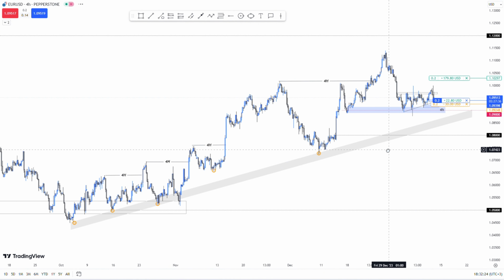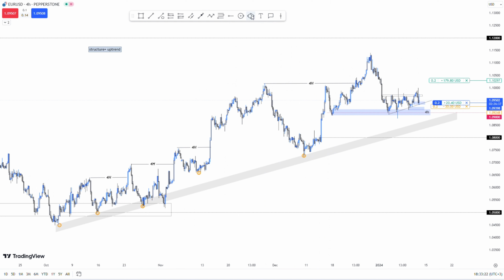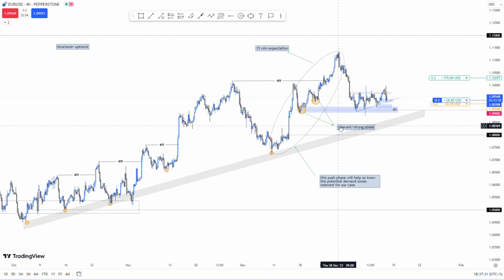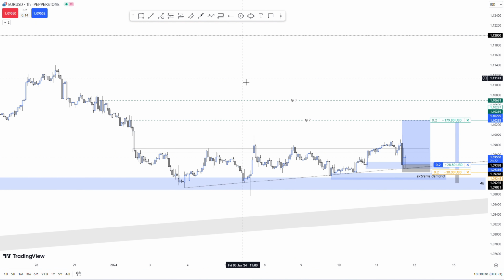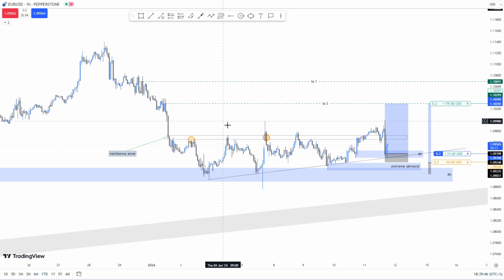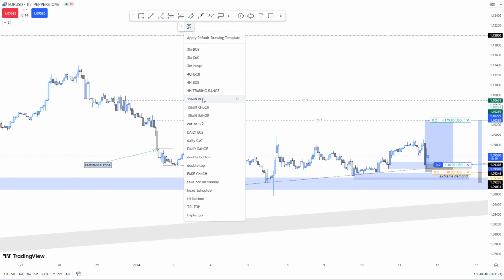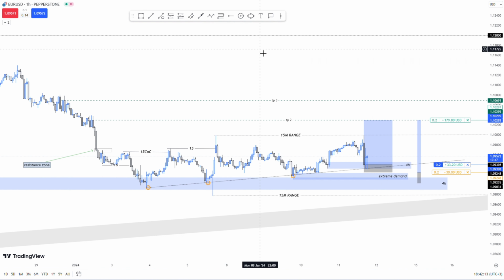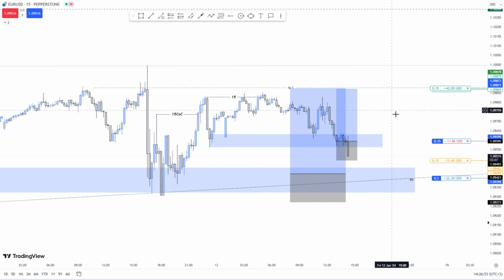EPISODE 2! TRADING IN MY PROP FIRM CHALLENGE ACC. TREND TRADING SETUP STRATEGY.ANALYSIS AND RESULTS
I am making a series of videos of every trade I take in my 6000$ funded next challenge account. Showing you my analysis entry and exits. CHEERS.